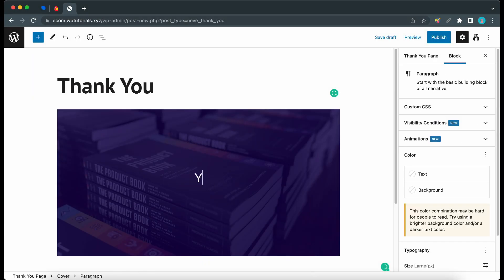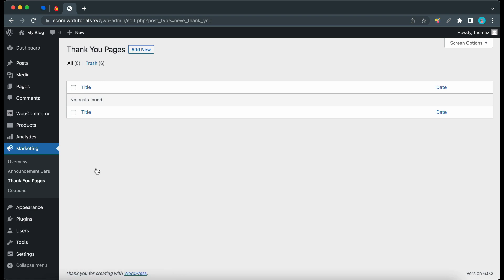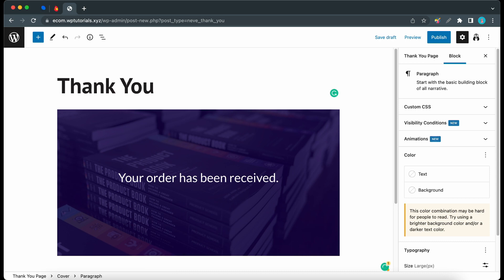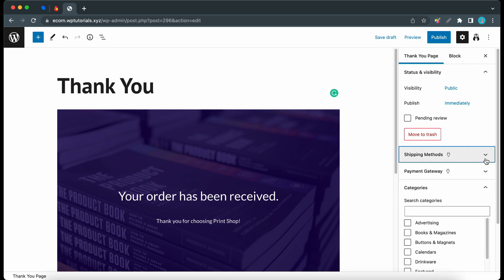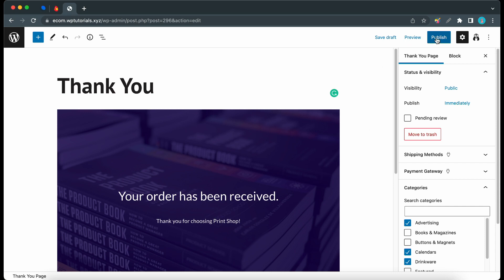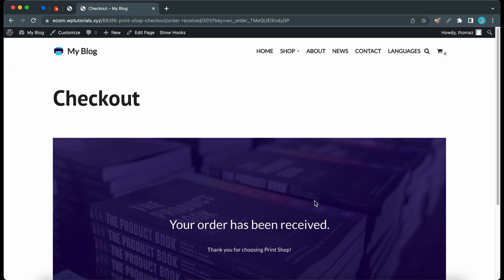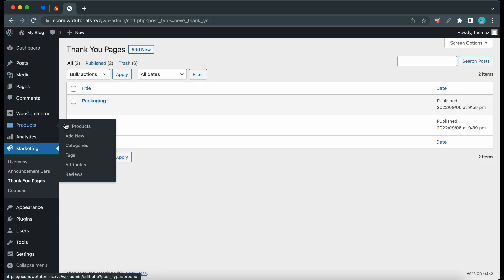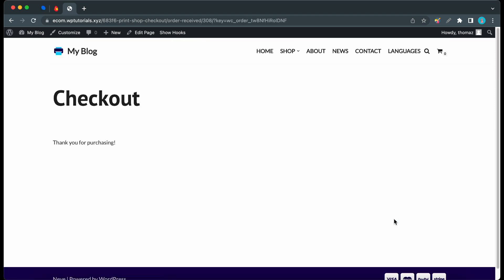Sparks for WooCommerce - How to Use The Thank You Pages Module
The Thank You Pages module lets you create a more friendly appearance for your online shop, by displaying a custom thank you message after finishing an order. Thank you pages can be easily created in the WordPress editor with any block library. We recommend using Otter Blocks, a lightweight, dynamic collection of page building blocks and templates for the WordPress block editor.

Sparks works with any WordPress theme but we will use Neve For this demonstration.

Chapters:

0:00 Intro
0:26 Activating the module
0:50 Creating the "Thank You" page
1:59 Restrictions Explained
3:38 Creating a product-specific Thank You, page.
4:56 Outro

ThemeIsle is the go-to source for High-Quality WordPress Themes (free & premium), and plugins every website owner needs. We're passionate about all things WordPress, but we're not afraid to tackle other web-related subjects. Our goal is to give those websites easy-to-use themes and designs that can be managed by everyone.